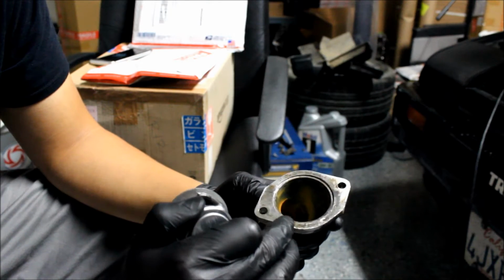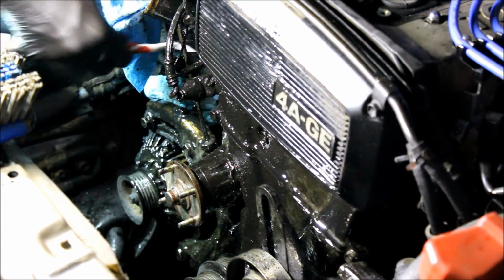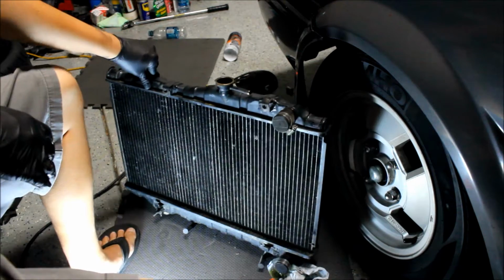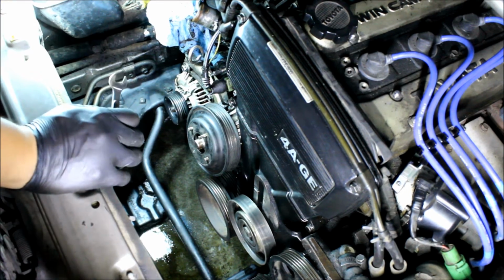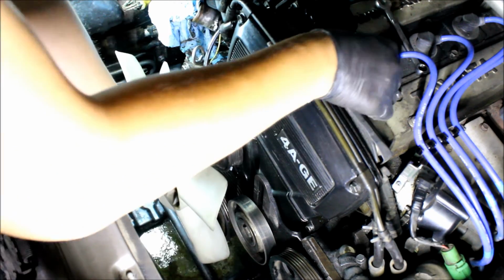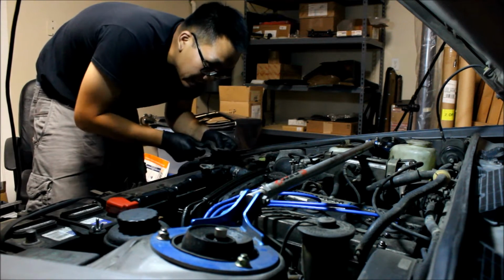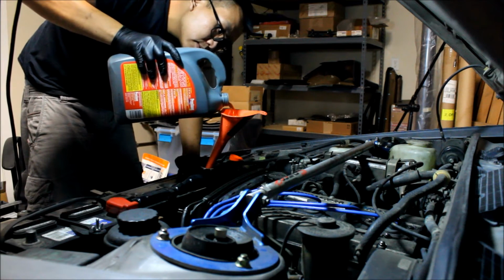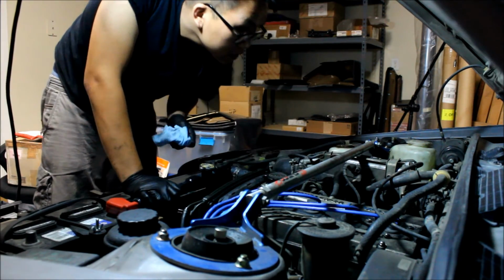AE86 THERMOSTAT REPLACED & RADIATOR | 9.27.16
Sorry about the choppy edit. Windows Live Movie Maker is NOT liking the editing... I need another computer that can handle better editing. Thanks guys!